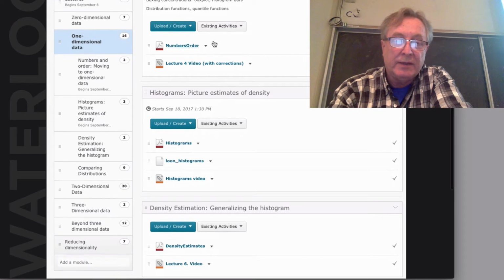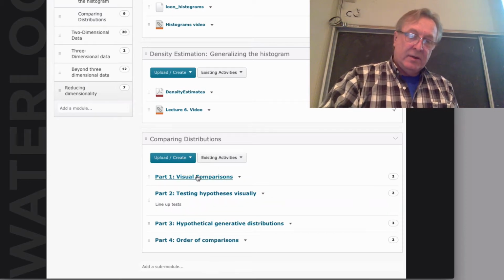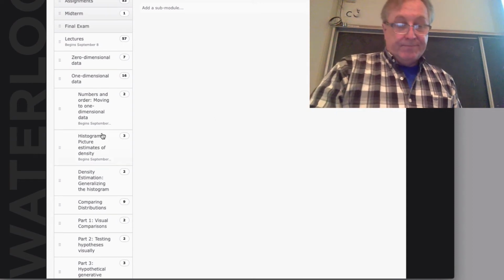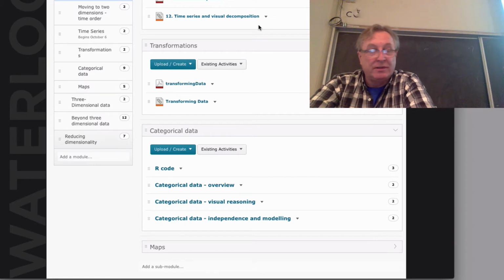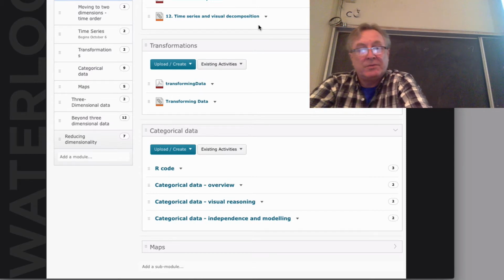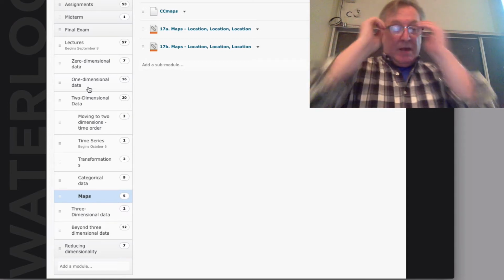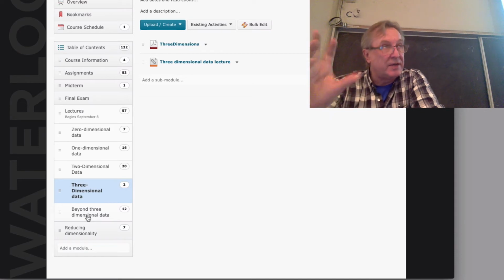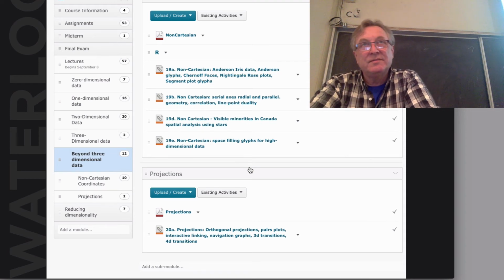24. Course summary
A quick overview/summary of the course.